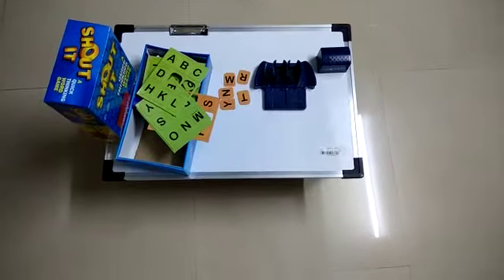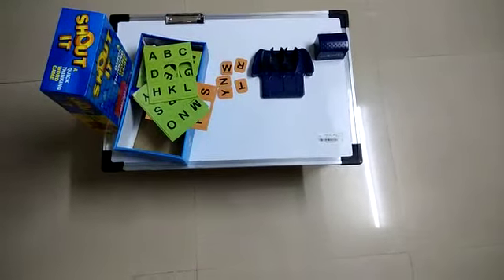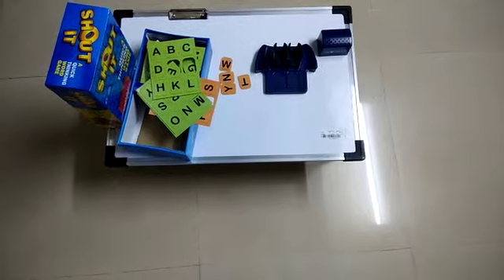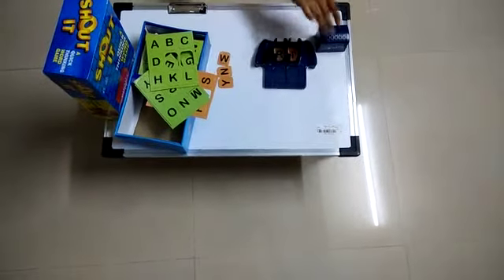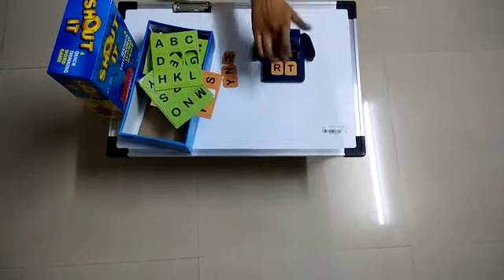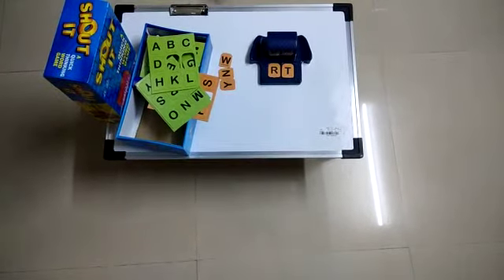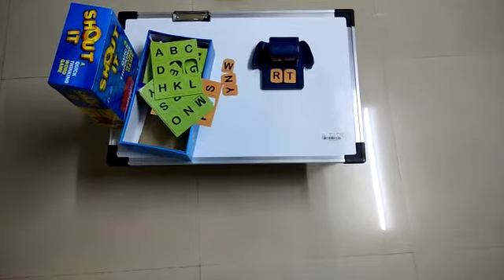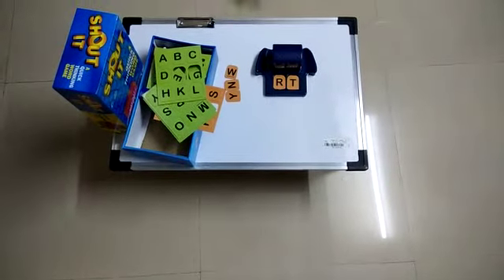Shout it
Even elder can play this and improve vocabulary